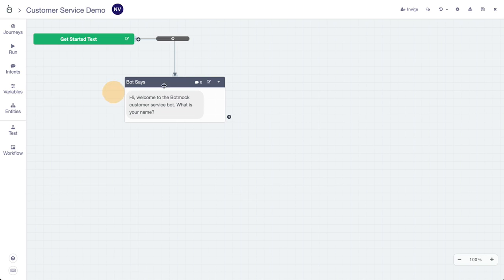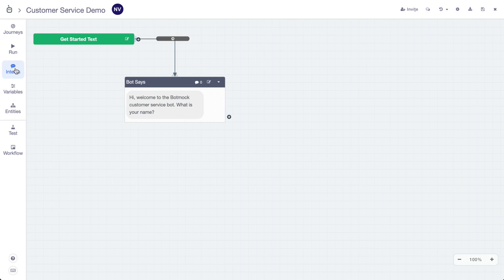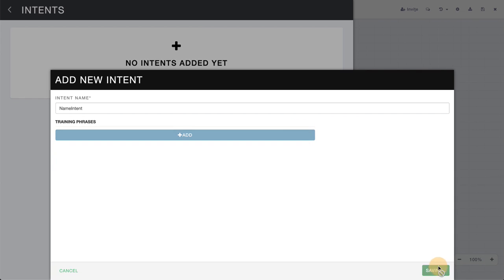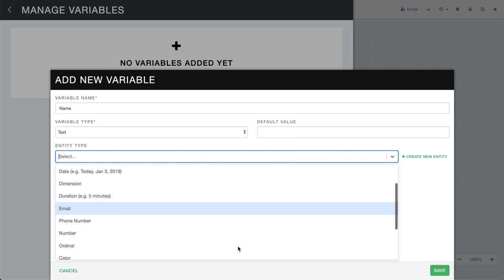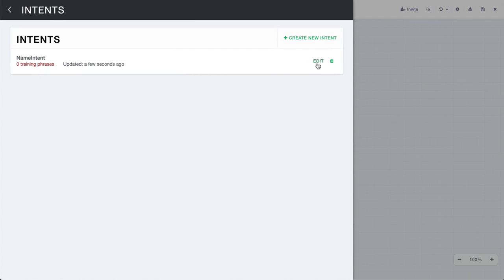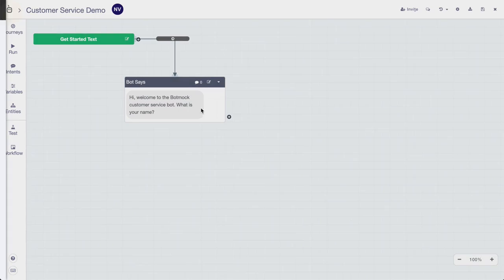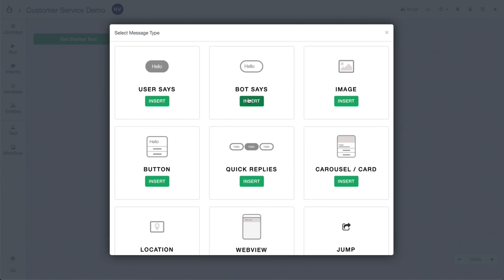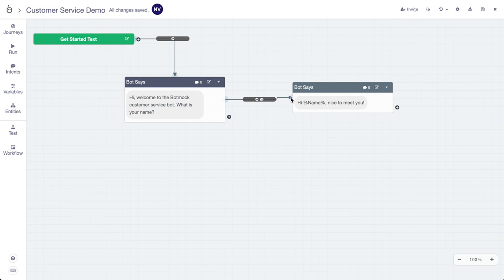Botmock Best Practices: Capturing First Names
This is the video overview for how to capture first names easily within the Botmock platform.